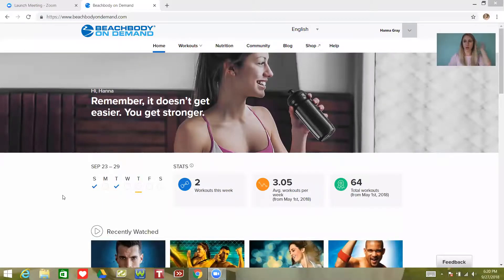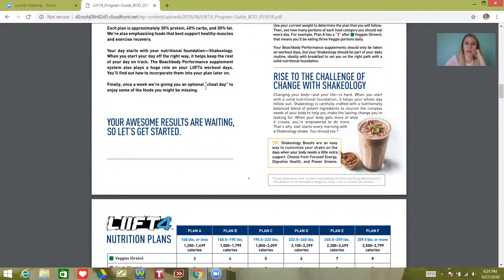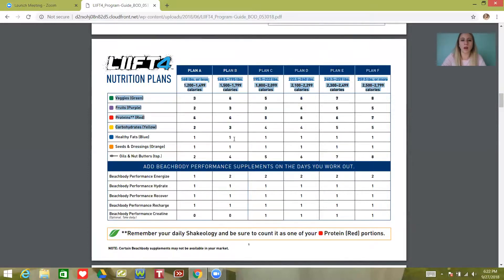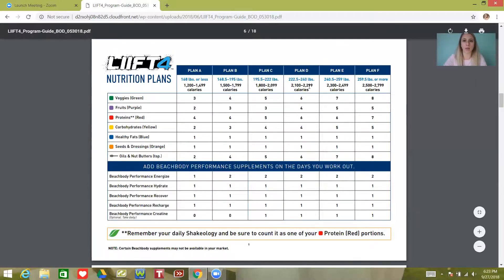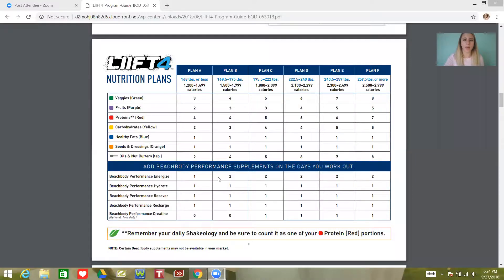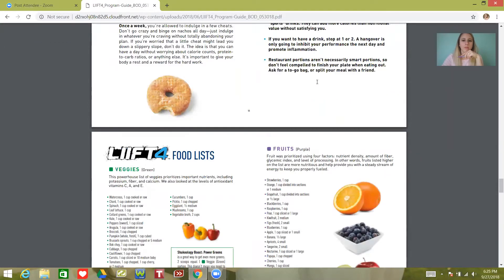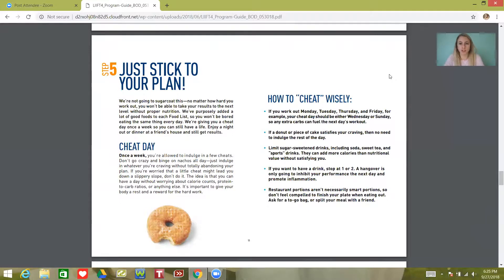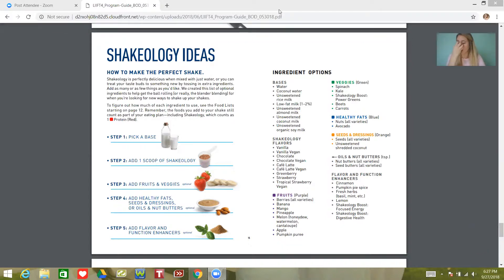LIIFT 4 Nutrition Plan